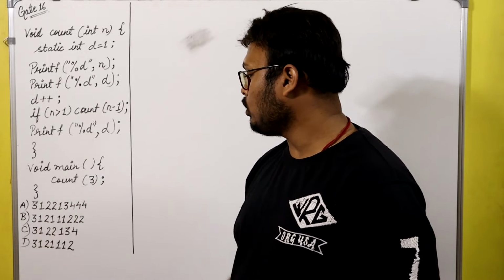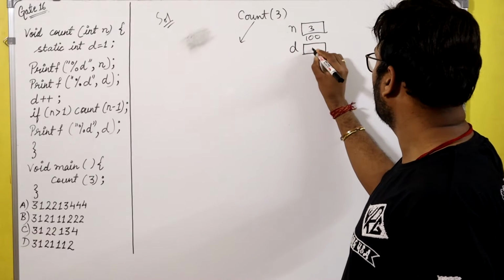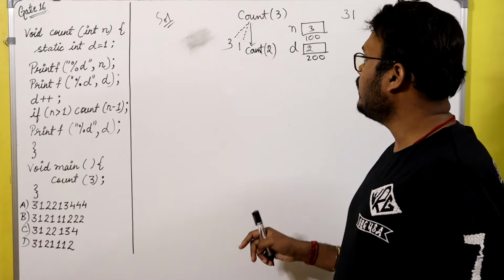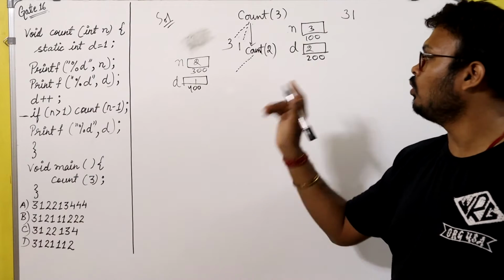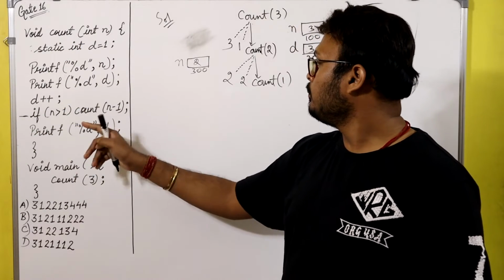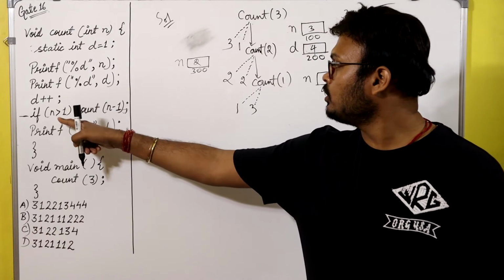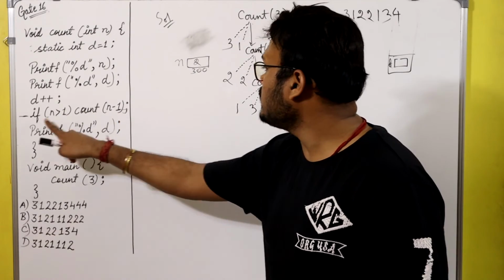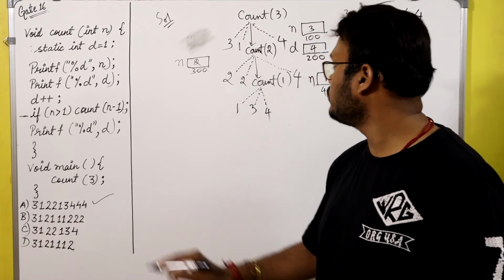GATE 2016 Question on Static variable and Recursion Solved || GATE PYQ || GATE CS/IT